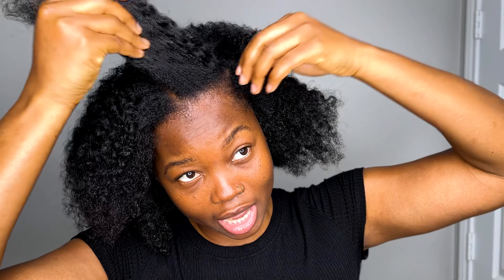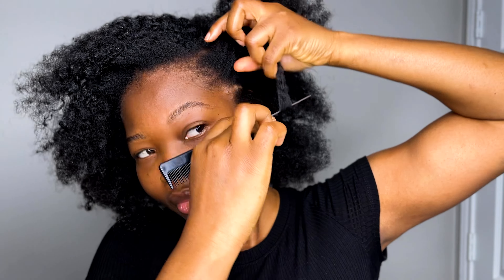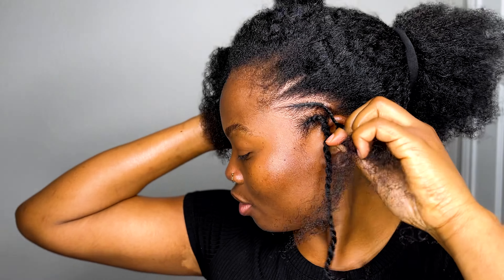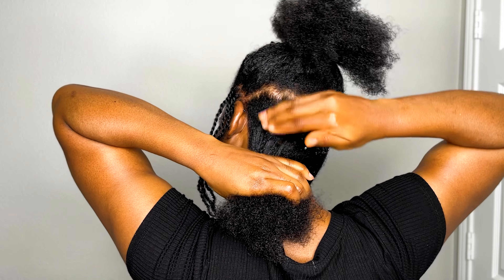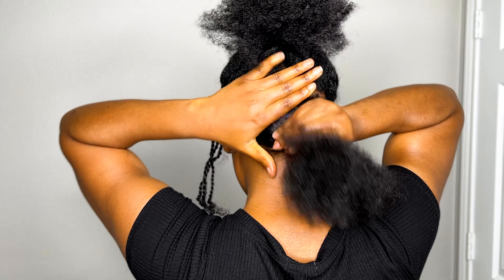HOW TO DO A SLEEK PONYTAIL | NATURAL HAIR | SIMPLE 4C HAIRSTYLE | KHADIJAHWITHAH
Here’s a simple elegant Sleek low Ponytail hairstyle for Natural hair. I added Natural hair clip-ins because I wanted a bit of length. This is a great Protective style to wear on a night out, date night or event while you also protect your ends.

I stretched my hair without heat by detangling and moisturizing damp hair then I let it air dray in 8 big twists. Then I sleeked my hair down in sections with gel, braided my ends and attached the clip in hair. I got this hair years ago but I will try to find the link to it. I love that it matches my hair type and color so well!

Enjoy the video and ask me any questions in the comments about anything you didn’t understand in the video.

TIME STAMPS
00:00 Start
00:11 Intro
02:11 Side Twists
04:06 Gel Hair in Sections
06:32 Natural Hair Clip-In Extensions
08:12 Scarf To Lay Edges
08:30 Finished Look
10:53 End Card

Design Essentials: Herbal Complex 4 Hair & Scalp Treatment
Shine n Jam Conditioning Gel
Got2b Glued Blasting Freeze Hairspray
Extra Virgin Olive Oil

HAIR TOOLS
Black Wide Tooth Comb
Red By Kiss: Flexi Detangling Brush For Natural Hair
Black Tail Comb